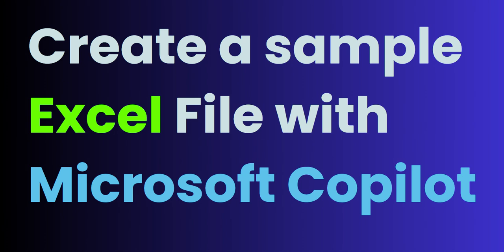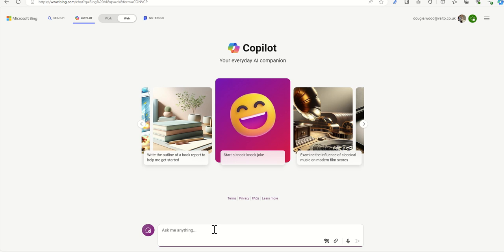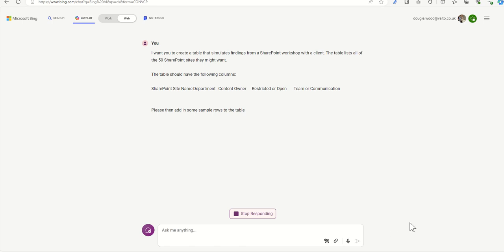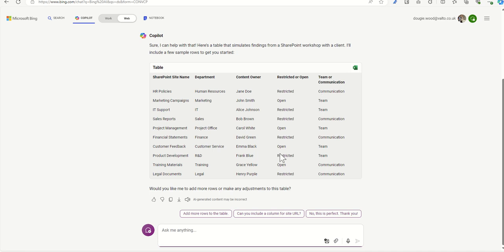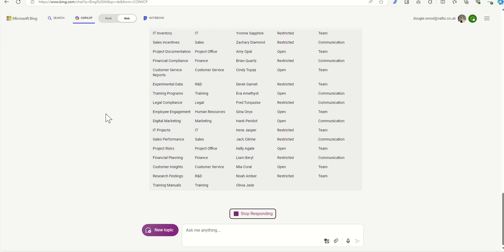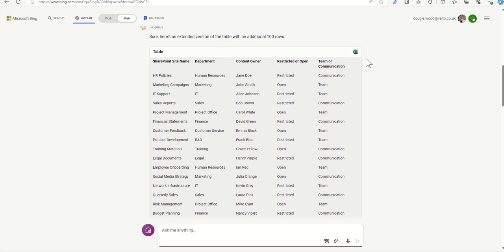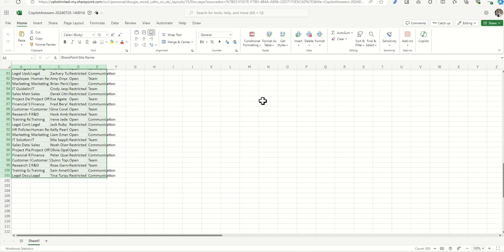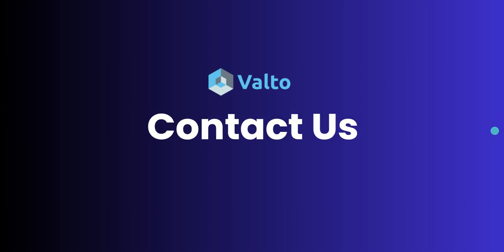How to create a sample excel file with Microsoft Copilot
Welcome to our video on how to create a sample Excel file with Microsoft Copilot.

In this tutorial, we explore the innovative features of Microsoft Copilot and demonstrate how it can revolutionize your workflow in Excel. Whether you're managing data, creating reports, or automating tasks, Copilot in Excel offers powerful AI-driven solutions that can save you time and effort.

Microsoft Copilot is a standout feature within the Microsoft 365 suite, designed to assist users by providing AI capabilities directly within their favorite applications. For those new to the tool, learning how to use Copilot in Excel can be a game-changer, transforming the way you handle your spreadsheets. From generating tables to performing complex calculations, Excel Copilot simplifies and enhances your tasks.

To showcase its capabilities, we used Copilot within Bing to generate a sample sales report. With a simple prompt, Copilot can create a table that includes columns for Date, Product, Quantity Sold, Unit Price, and Total Sales. This process highlights the seamless integration and efficiency of Microsoft 365 Copilot in Excel.

Once Copilot generates the data, exporting it to Microsoft Excel is straightforward, allowing you to utilize all the robust features of Excel for further analysis and reporting. This functionality underscores the utility of Microsoft Copilot Pro in Excel, providing advanced users with tools that significantly boost productivity.

The ability to export data from Copilot Excel to Excel itself is not just about convenience but also about enhancing your data management practices. By leveraging AI with Excel, you can automate routine tasks, gain insights from your data through generated charts and graphs, and even transition data seamlessly to apps like Power Apps.

If you're curious about the full potential of this tool, our Microsoft Copilot tutorial covers everything from the basics to more advanced features, ensuring you can maximize your use of Copilot for Excel. We delve into practical tips and showcase real-world applications, helping you understand how to use Microsoft Copilot in Excel effectively.

In addition, for those interested in more advanced capabilities, Microsoft Copilot Pro offers enhanced functionalities that cater to power users. Whether you’re aiming to convert Excel to App, streamline your workflows, or simply enhance your data processing, Copilot Excel has got you covered.

By integrating Microsoft 365 Copilot Excel tutorial into your learning, you can stay ahead in the fast-evolving world of data management. Whether you are an individual user or part of a larger organization, understanding Microsoft Copilot how to use and implementing it into your daily tasks can result in significant productivity gains.

Join us in exploring these innovative features and learn how Copilot in Excel can make your work more efficient and impactful. Discover the power of AI-driven tools within Microsoft Excel and take your data management skills to the next level with Microsoft Copilot.